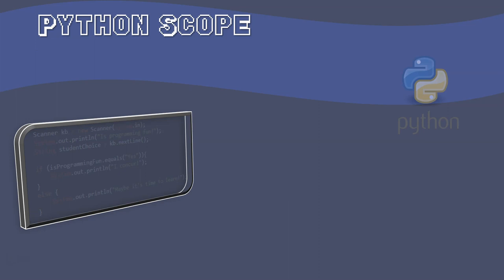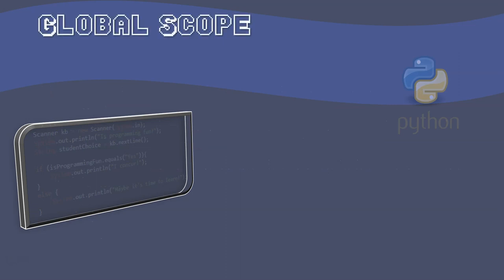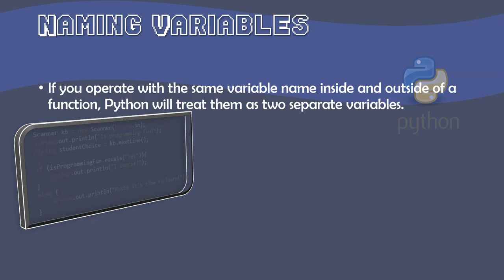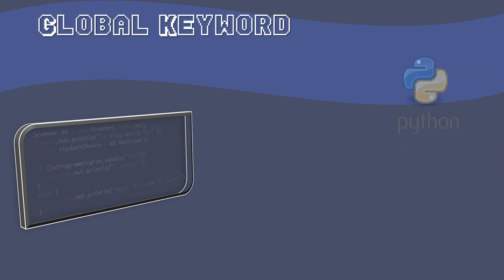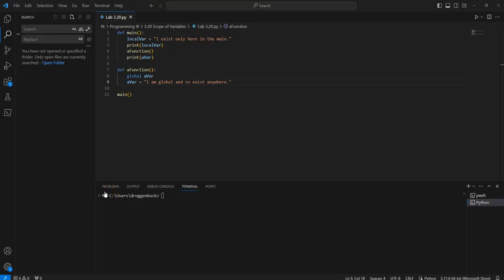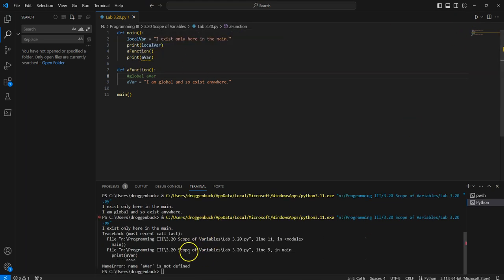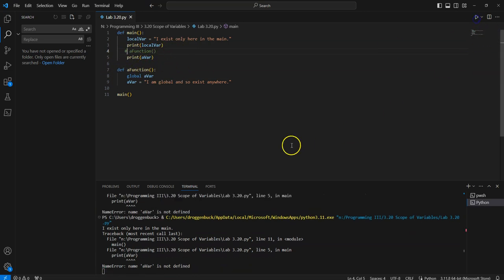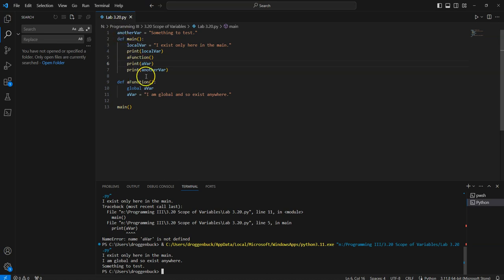3.20 Scope of Variables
Looking at how Python handles the scope of variables.